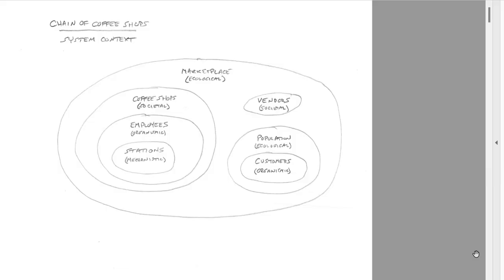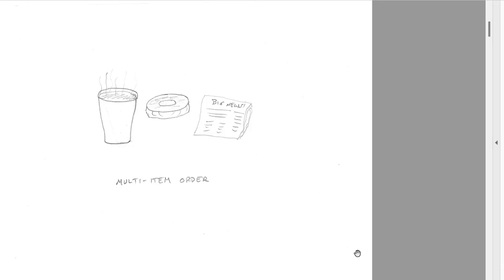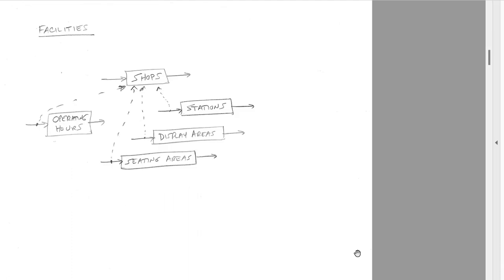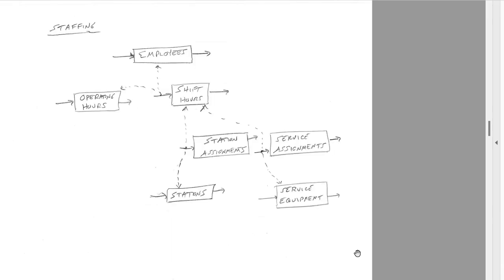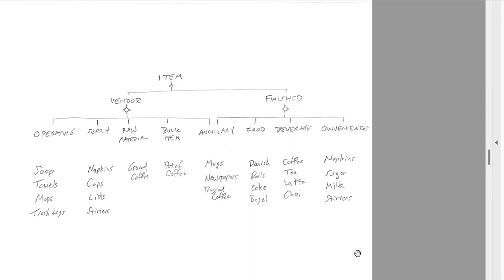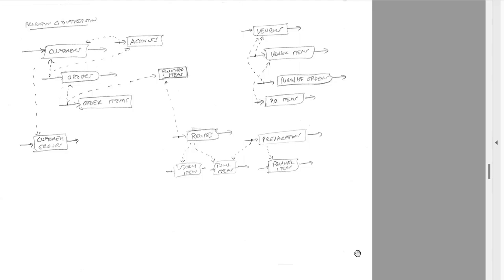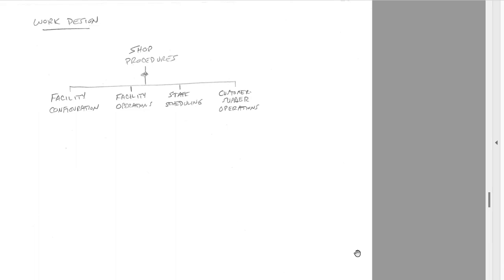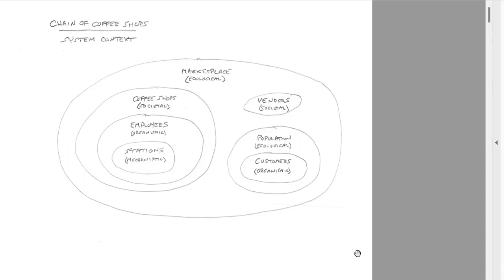Coffee Shop Quiz Solution